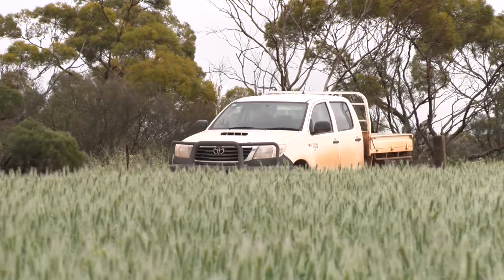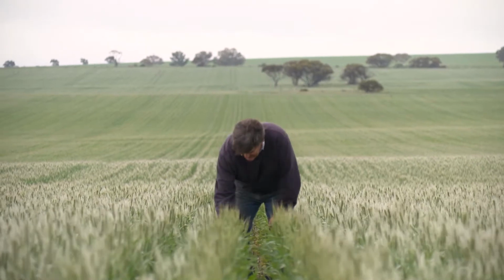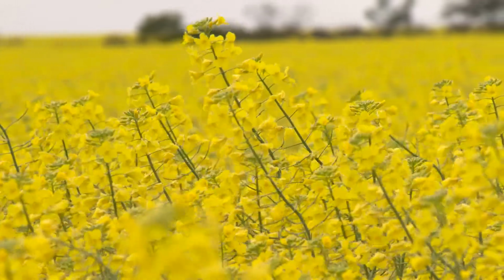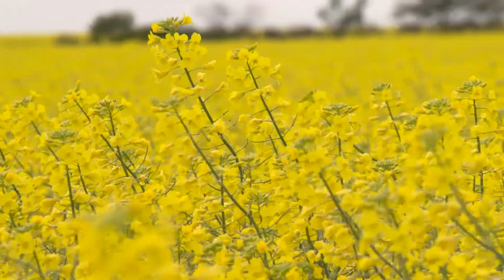How to make the decision on which crop is in the next paddock in WA's northern wheatbelt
By monitoring individual paddocks over a wide range of farms in Western Australia the Department of Agriculture & Food WA Profitable Crop and Pasture Sequencing project is working with growers to determine where and when break crops deliver real benefits. For Mike Bothe using GM canola as a break crop has helped him get on top of a ryegrass problem at his farm near Coroow in WA's northern wheatbelt. Mike describes the transition from using canola as a last resort, to gaining more confidence to regularly use it as an effective weed control option. The GM canola in previous seasons has in fact been more profitable then this wheat so its that's making the choice a lot easier.